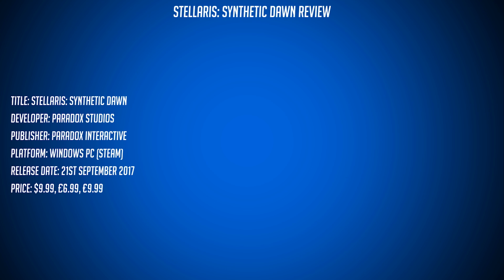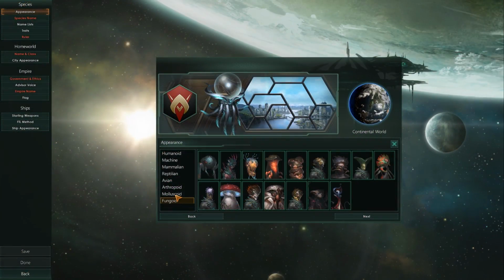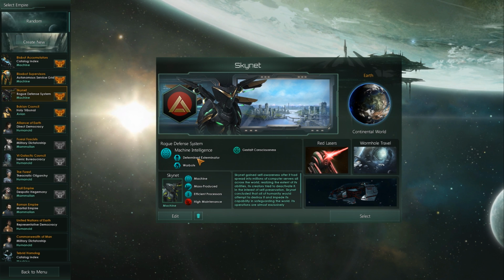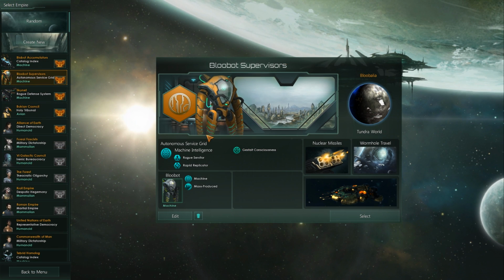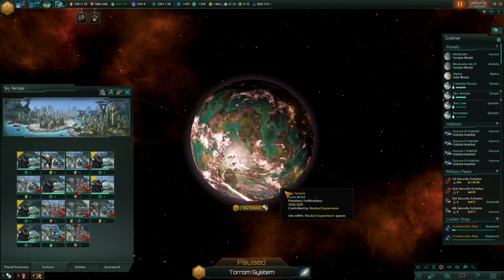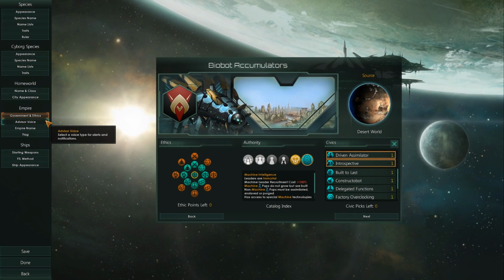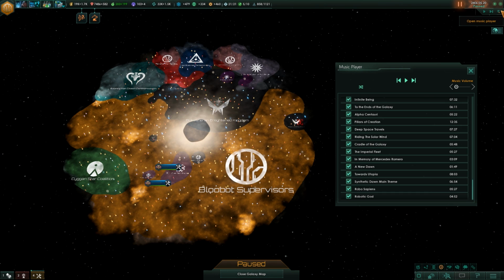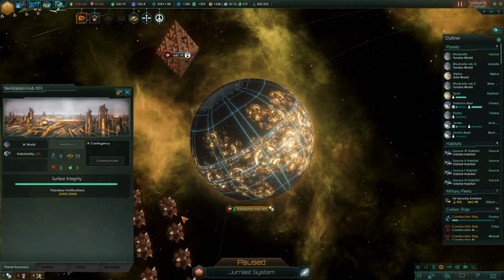STELLARIS: SYNTHETIC DAWN REVIEW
Synthetic Dawn for Stellaris introduces Machine Empires as a playable race for the first time. With half the amount of art as a normal race, and the majority of new story content being included in the free update, Synthetic Dawn can feel like an incomplete pack that focused mostly on linear gameplay traits that, while enjoyable, detract from the overall replay-ability.
What do my review scores mean?
- All the content in one place.
►Twitch - Livestreams every night at 7PM.
►Facebook - Larger, more infrequent updates.
►Twitter - Smaller, more regular updates.
►My Twitter - Updates and my daily thoughts.
►Steam - Play with like minded gamers.
►Discord - Make friends, play games.
►Reddit - Discuss pc gaming and the show.